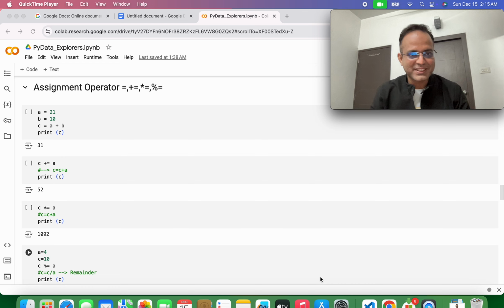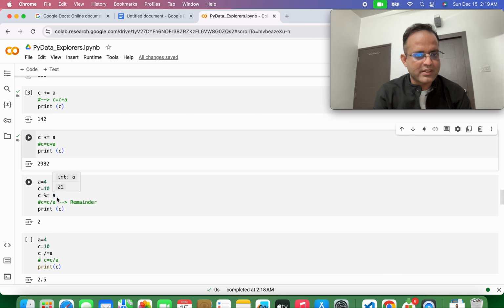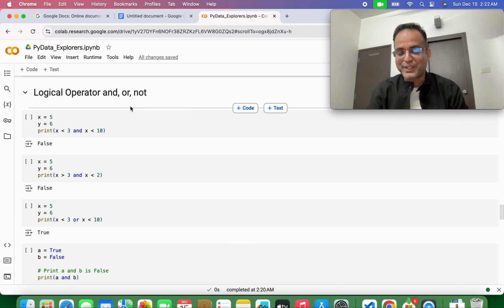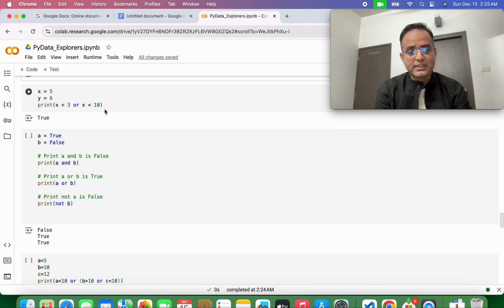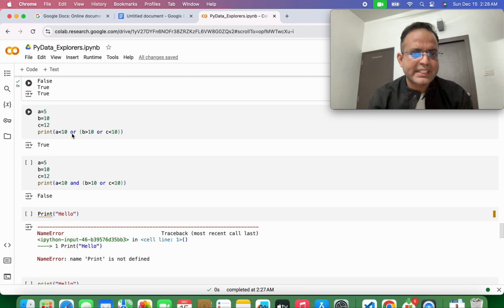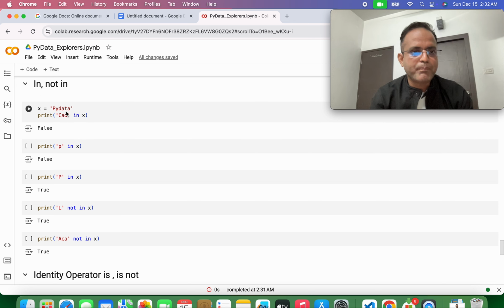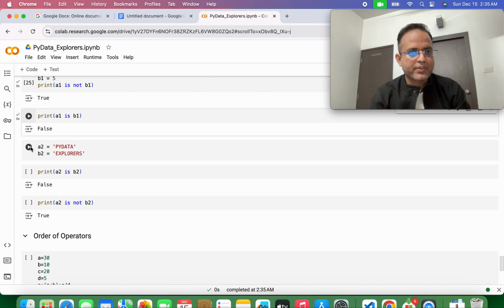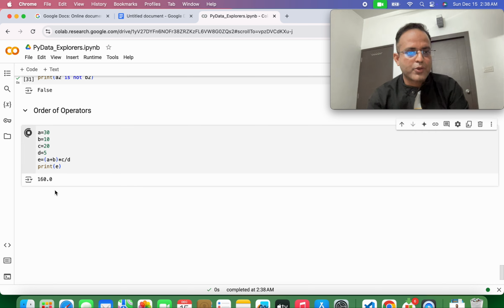4.Master Python Operators: Comparison, Assignment, Logical, Membership & Identity